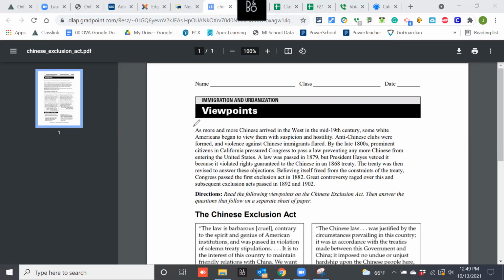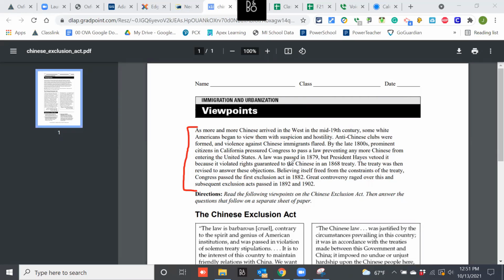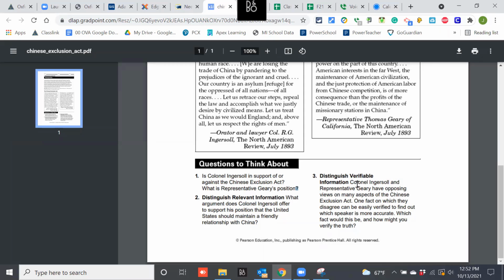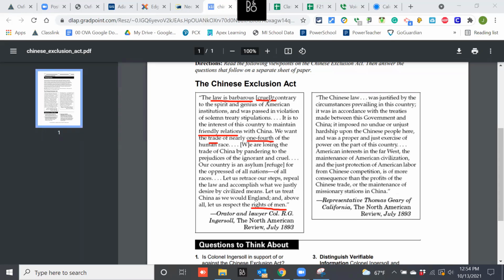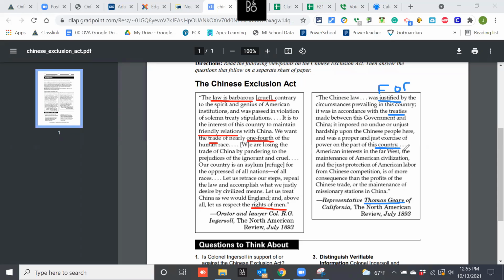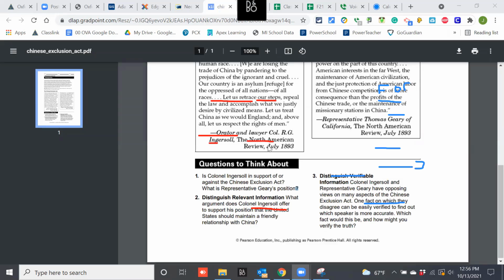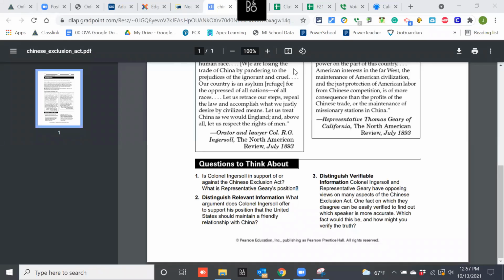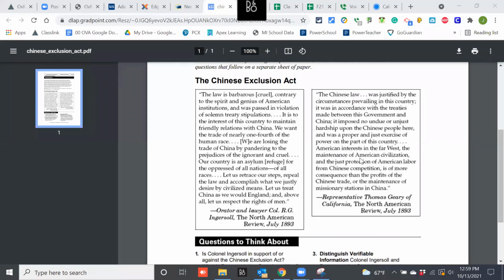Chinese Exclusion Act Activity Walkthrough Video